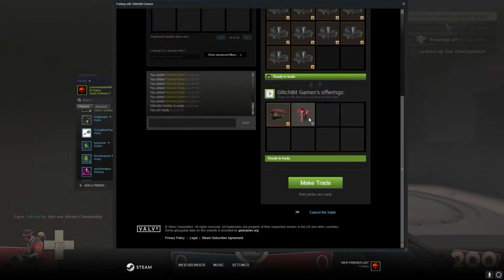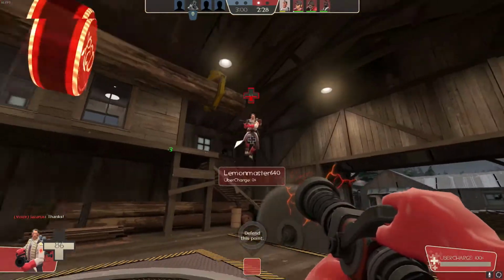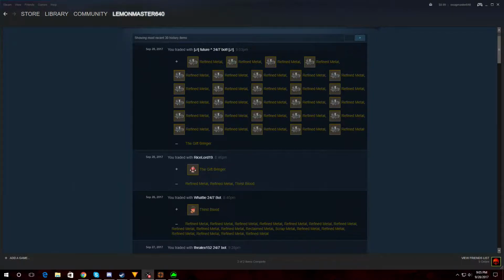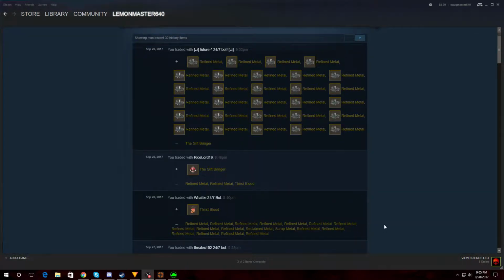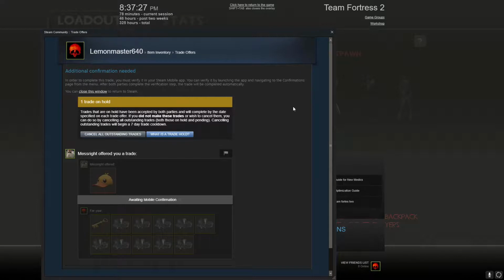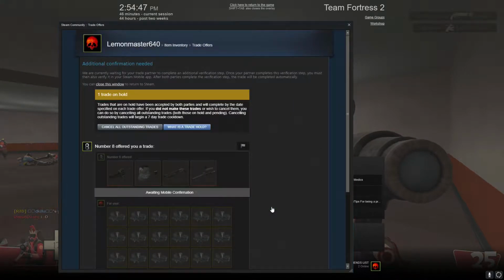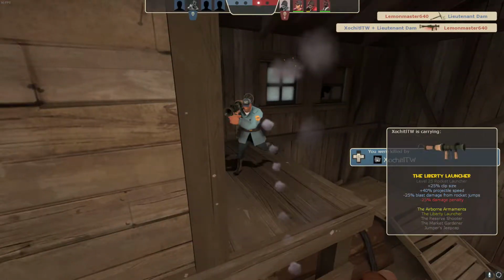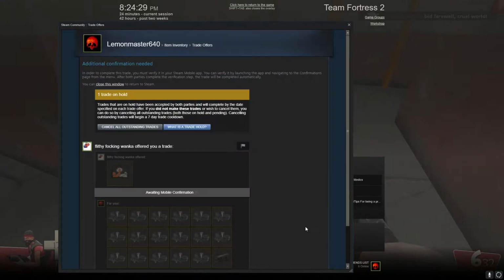TF2 5 keys to dream backpack episode 1 (trading series)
Hey! welcome to my trade series, my plan here is to start out with 5 keys and trade up to my dream backpack. I would really appreciate any constructive criticism or ideas for my channel in the comments.